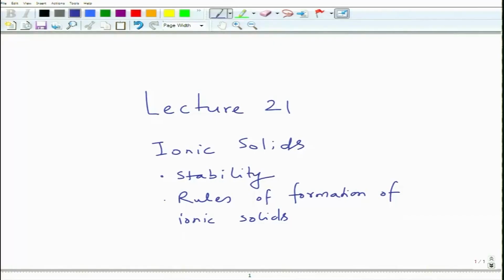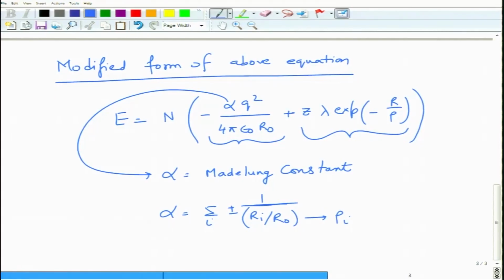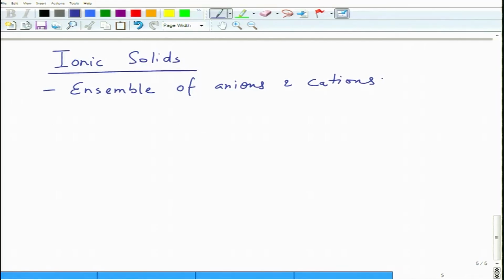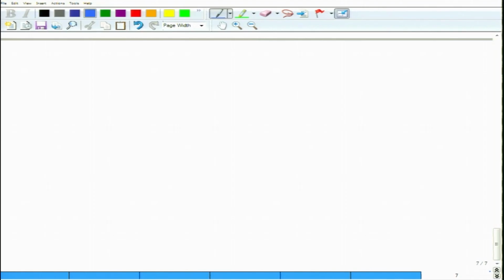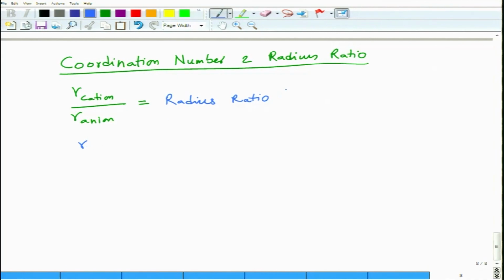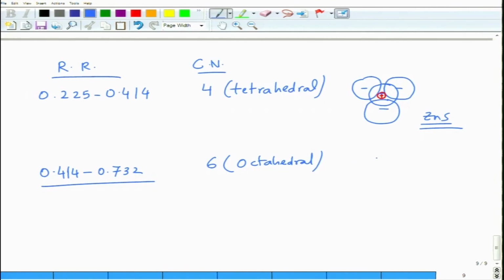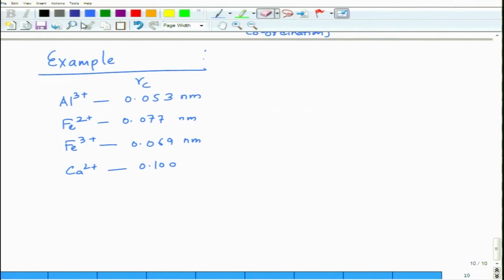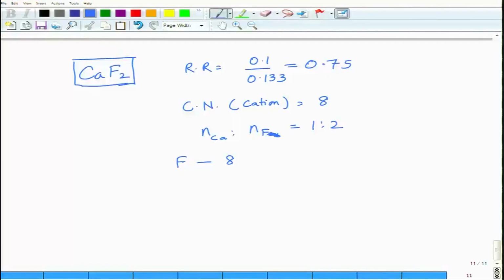Lecture 21: Ionic Solids: Stability & Rules of Formation